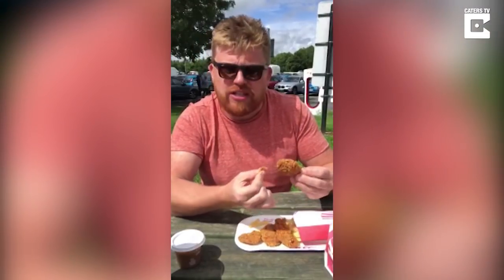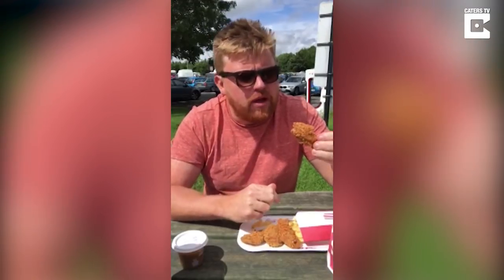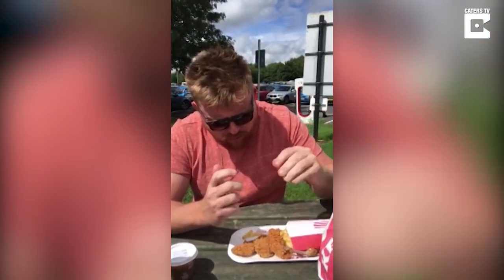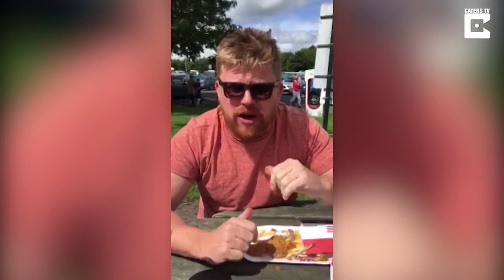Chicken Wing Eating Machines Polishes Off Plate Of Wings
An antiques dealer is a self-declared 'chicken wing eating machine' – even releasing his very own tutorial video on how to finish off a plate of wings in seconds.

Matthew Taylor, from Clitheroe, Lancashire, developed his trick to de-bone a wing ultra-quick so that the chicken can be then scooped off in one large bite after years of eating KFC religiously.

The 35-year-old even claims his wing-eating prowess is what made his girlfriend of 11 years, Lisa Pickles, agree to date him.

The seasoned speed-eater has a WhatsApp group with friends where they rate KFC restaurants around the world out of ten and Lisa claims he 'salutes the colonel' when they drive past.

He loves the fried chicken chain so much he plans to get a job in one of the restaurants because he's so passionate about seeing them succeed.

For media / licensing / broadcast usages, please contact video(at)catersnews.com